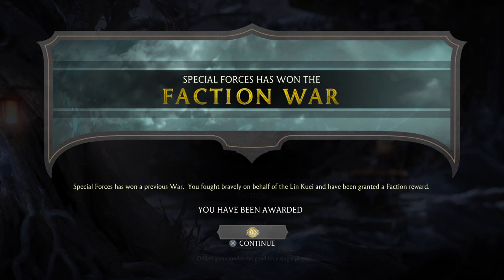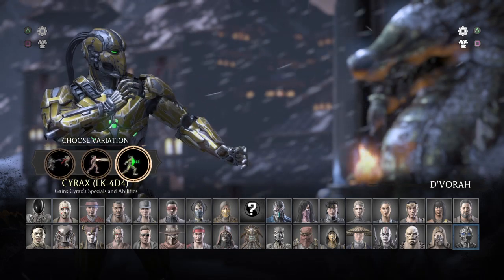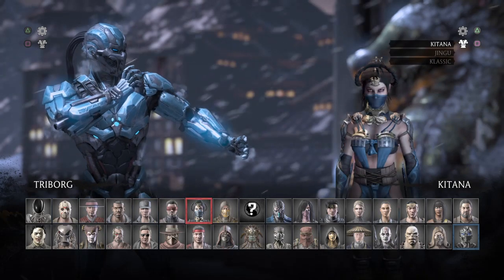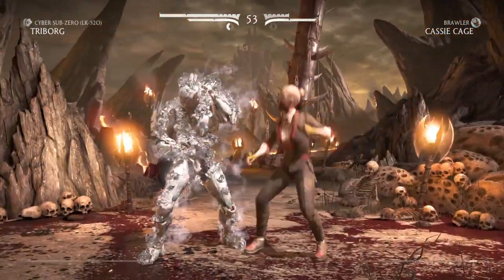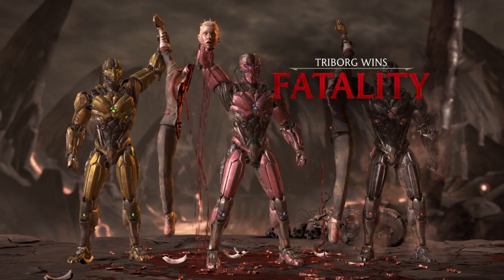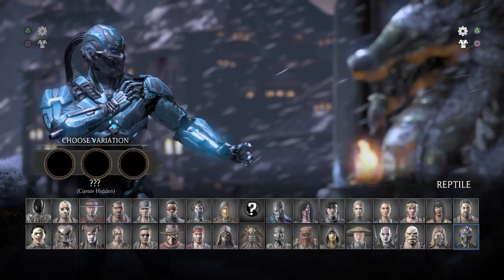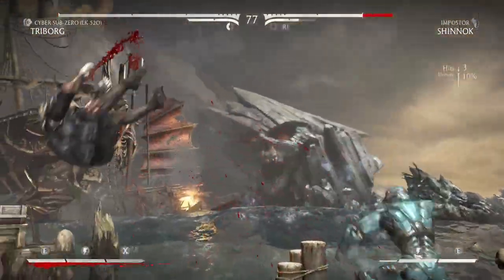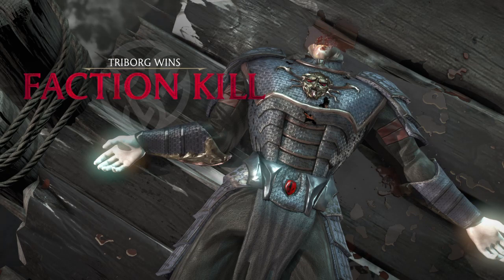Mortal Kombat X - How To Become Cyber Sub-Zero Mk9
In Mortal Kombat X Triborg 4th Variant Explained. Hidden but achieved by pressing up up triangle successful